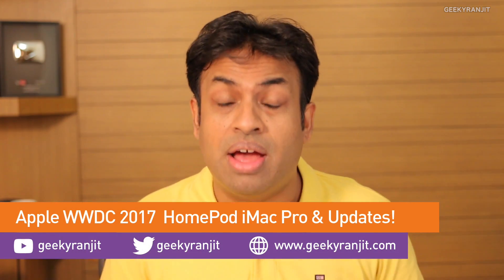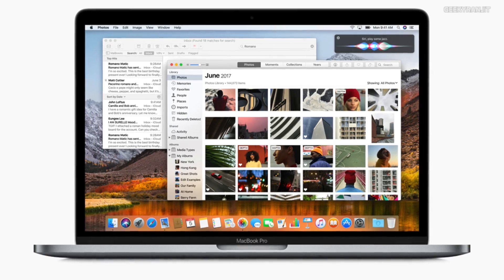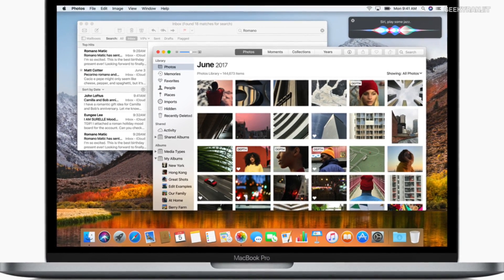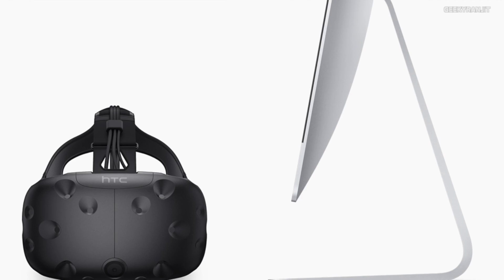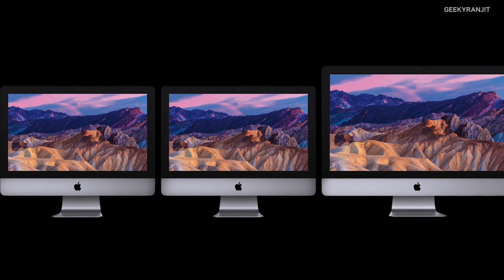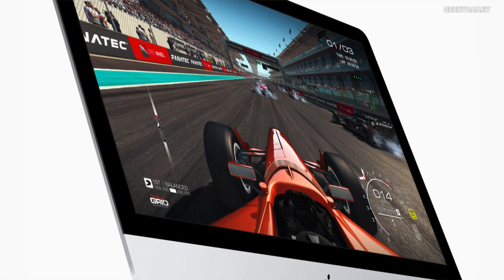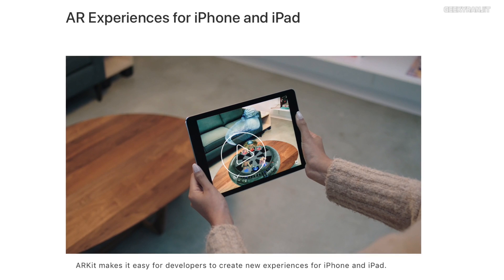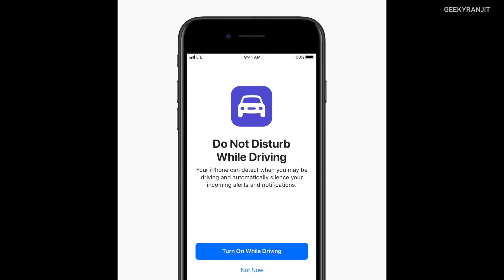Apple Tech Update New iMac Pro, iPad Pro, HomePod, iOS 11 & More!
Apple WWDC 2017 Mega Tech Update where apple announced new iMac Pro, updated it's iMac and Macbook Pros to intel Kaby lake processors they also launched a new iPad Pro 10.5" and new smart speakers called HomePod and also announced iOS 11and new Mac OS called High Sierra